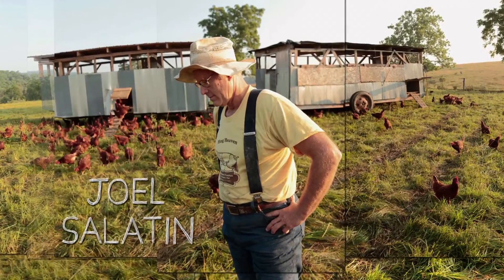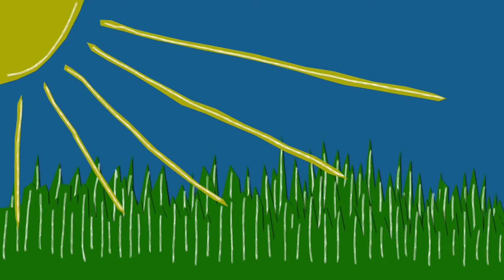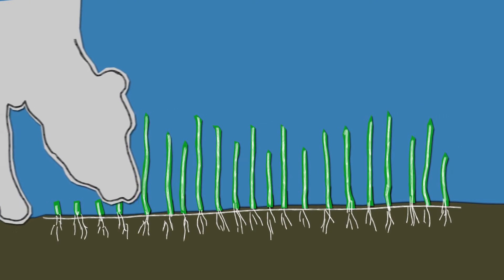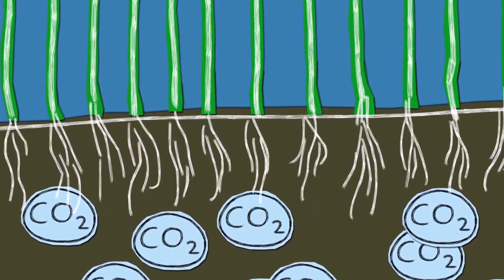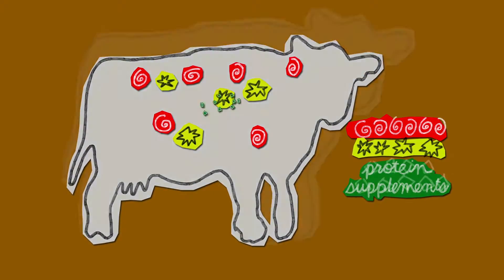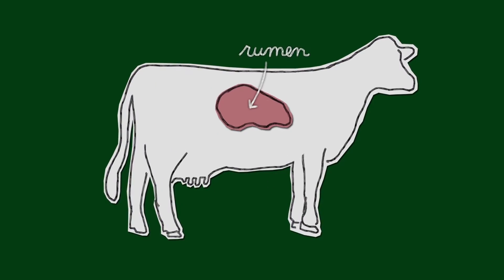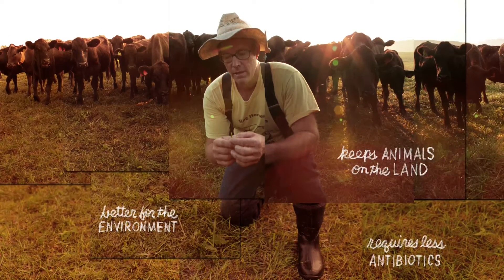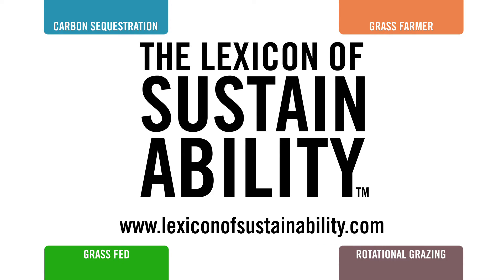Grass Fed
Most cattle are finished on industrial feedlots, where they are fed a mix of antibiotics, hormones, protein supplements and corn. Farmers like Joel Salatin of Polyface Farms in Swoope, Virginia raise their cattle on grass, using rotational grazing and other fundamental principles of pasture management.  Learn more about the difference between grassfed and cornfed beef.

A Rumplefarm, LLC Production
Produced by Laura Howard-Gayeton
Written and Directed by Douglas Gayeton
Edited by Pier Giorgio Provenzano

"Grass Farmer"
Joel Salatin
Polyface Farm
Swoope, Virginia
Joel Salatin is a farmer in Virginia's Shenandoah Valley. A third generation alternative farmer, he returned to the farm full-time in 1982 and continued refining and adding to his parents' ideas. A sought-after conference speaker, he addresses a wide range of issues, from "creating the farm your children will want" to "making a white collar salary from a pleasant life in the country."

Grass farmer -- "Grass is a solar collector. It uses photosynthesis to transform the sun's rays into chlorophyll. When cows eat grass, they convert this energy into protein and fat."
-LOCAL: The New Face of Food and Farming in America, by Douglas Gayeton

Grass fed -- Grass and forage shall be the feed source consumed for the lifetime of the ruminant animal, with the exception of milk consumed prior to weaning.
-USDA, Agricultural Marketing Service

Carbon sequestration -- "Excessive carbon in our atmosphere is considered a major contributor to climate change, so practices that remove carbon from the air and capture it in the soil are increasingly in vogue among progressive farmers."

Rotational grazing -- "Rotational grazing is periodically moving livestock to fresh paddocks, to allow pastures to regrow. Rotational grazing requires skillful decisions and close monitoring of their consequences. Modern electric fencing and innovative water-delivery devices are important tools. Feed costs decline and animal health improves when animals harvest their own feed in a well-managed rotational grazing system."
-The National Sustainable Agriculture Information Service